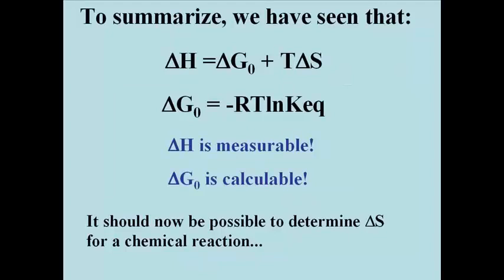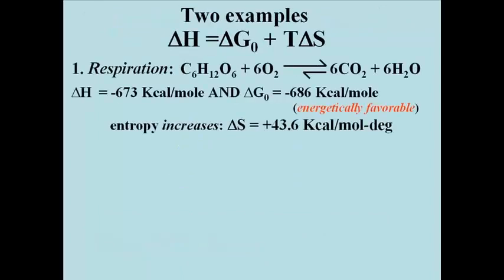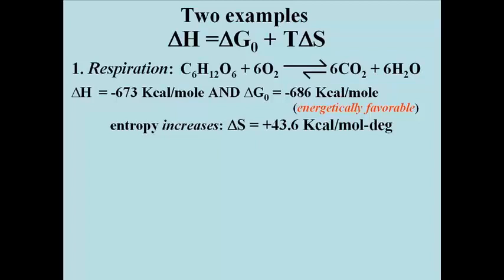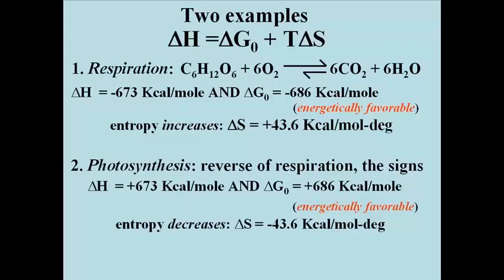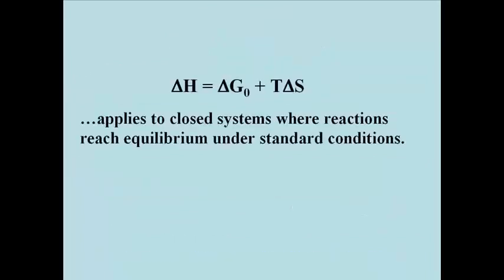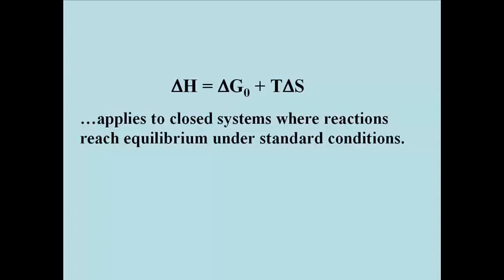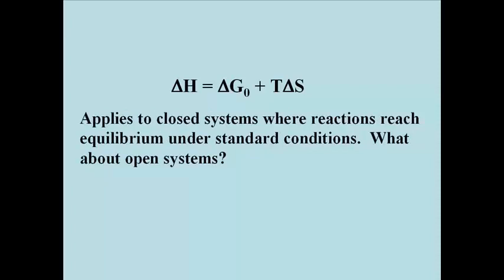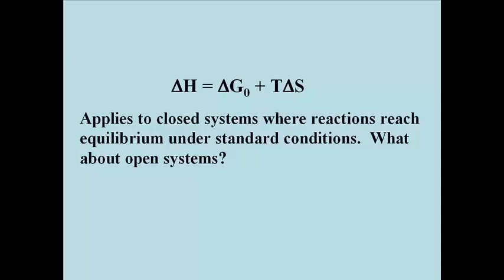143 Determining delta S in Closed System